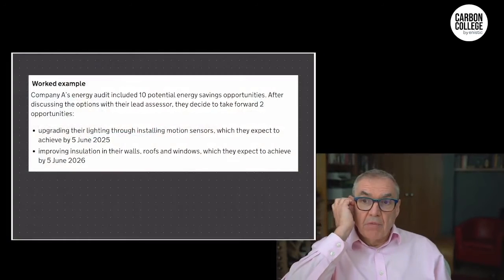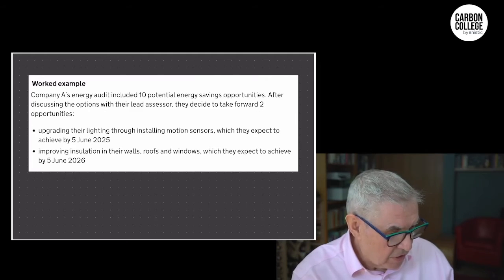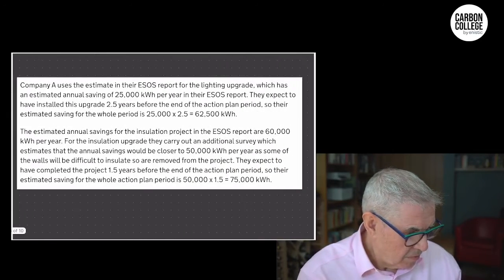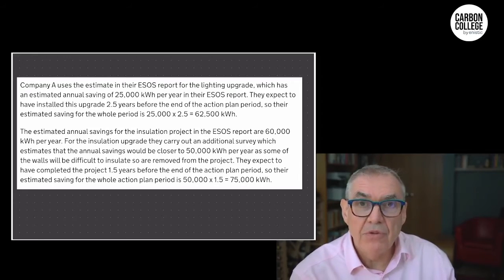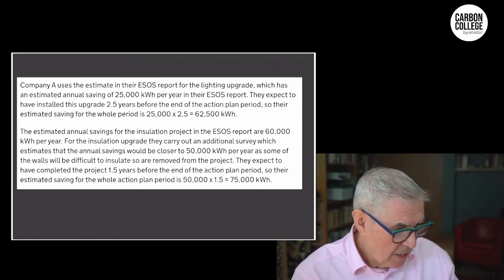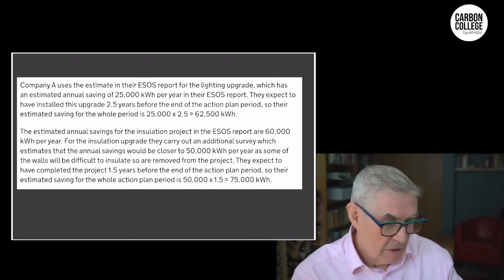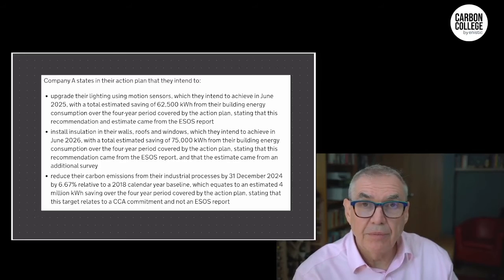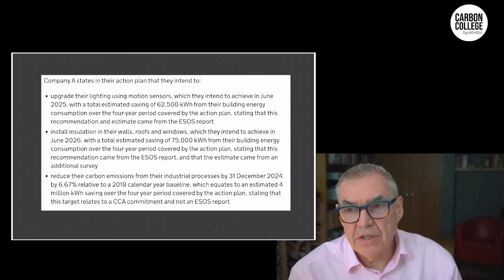ESOS Action Plans - Everything you need to know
In this video, I will talk about the new ESOS Actions Plans and everything you need to report to comply with them. I will talk about the required data and the best ways to report it.
Tune in here for more videos where you can learn about how to improve your business whilst making meaningful changes for our planet